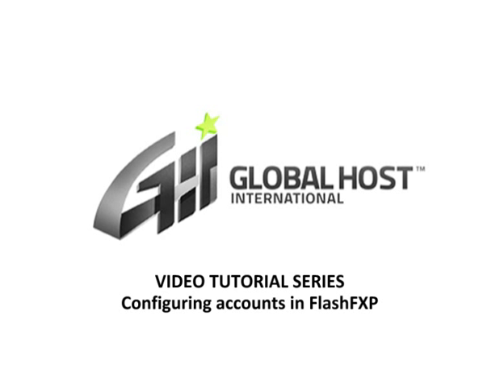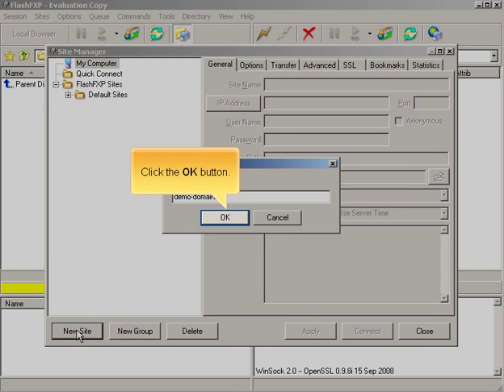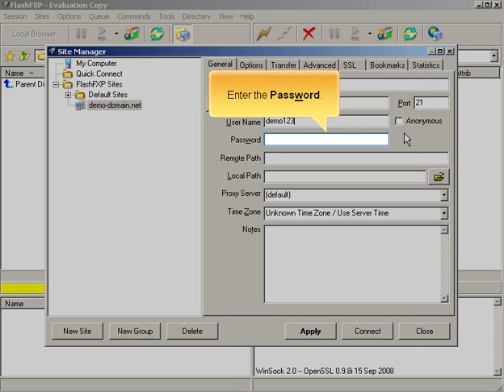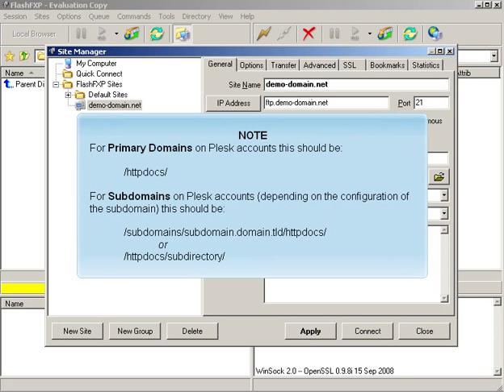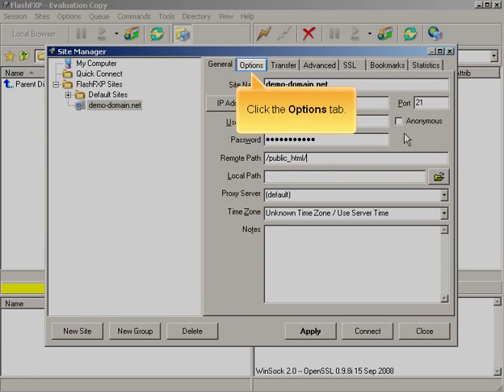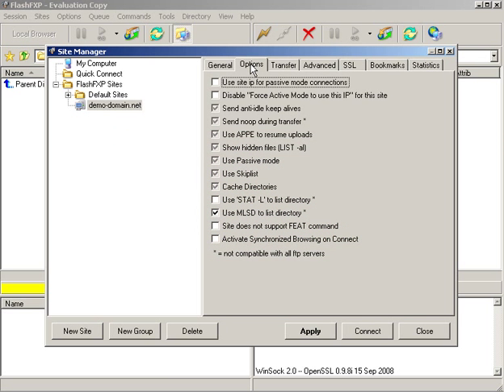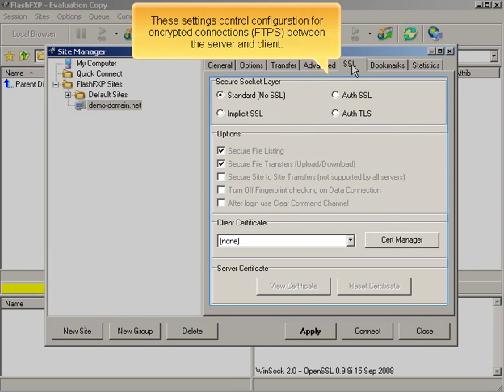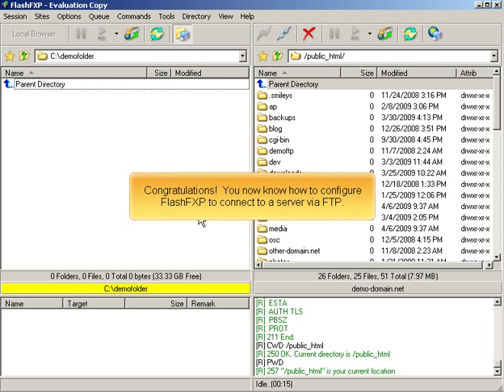Configuring accounts in FlashFXP